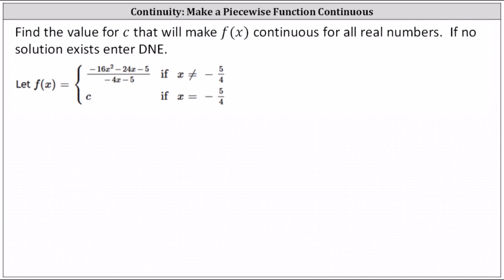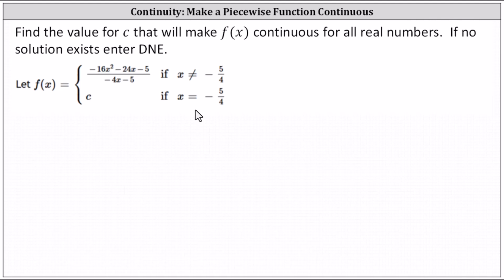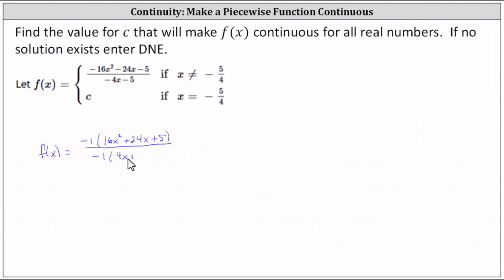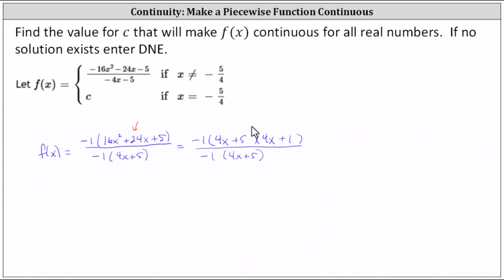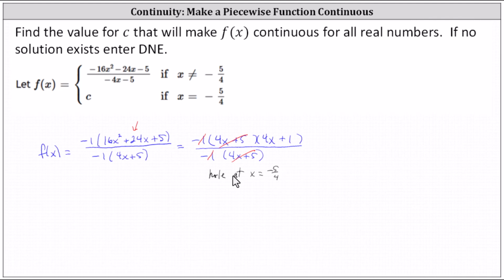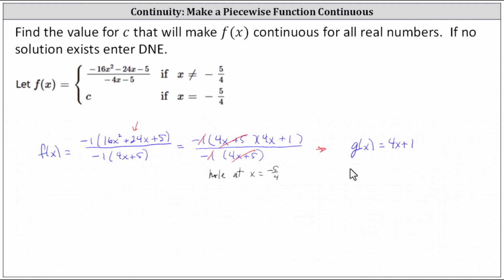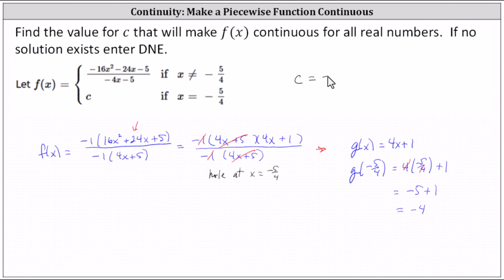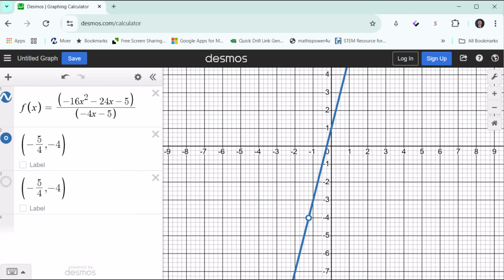Determine a Constant to Make a Piecewise Function Continuous: Rational Function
This video explains how to determine a constant that will make a piecewise function involving a rational function always continuous.